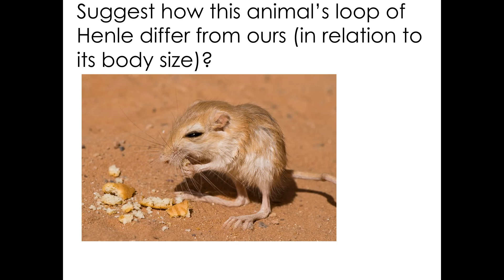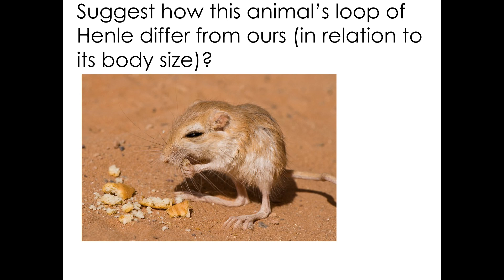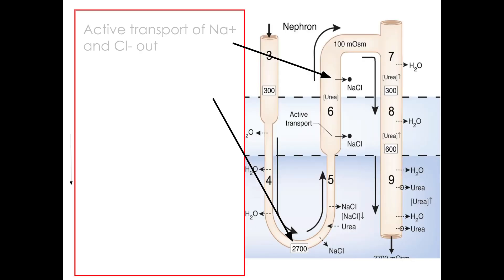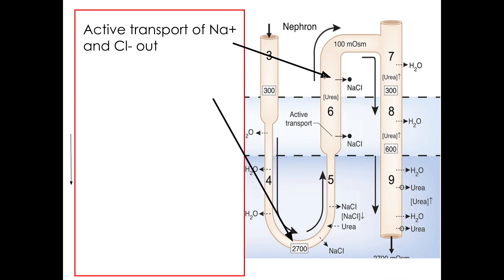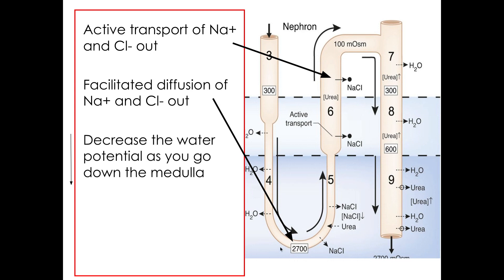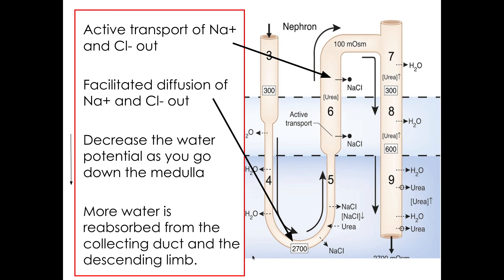Excretion loop of Henle S&C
Try to familiarise yourself with content beyond the spec to prepare yourself for those suggest questions!

ALevelBiology

Tictok ClareBiology